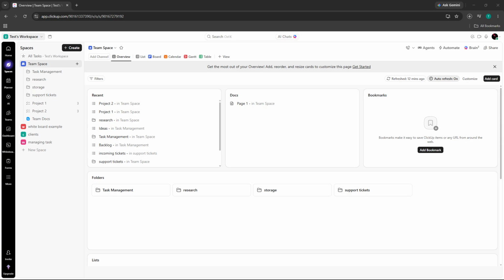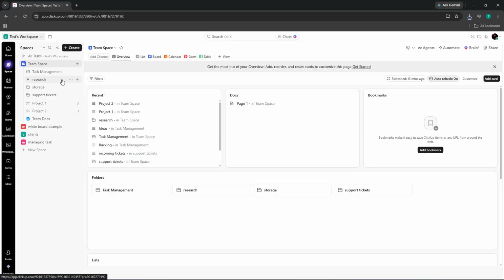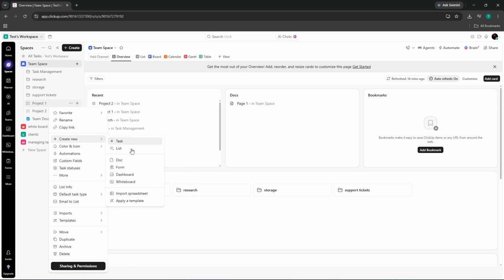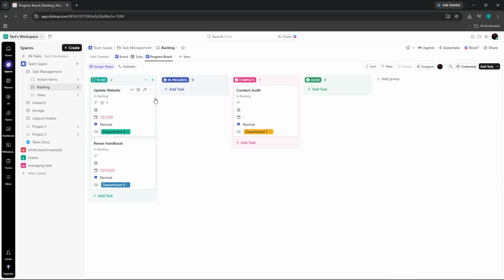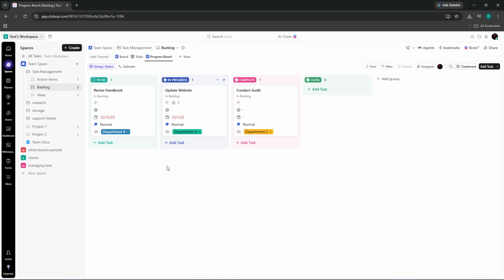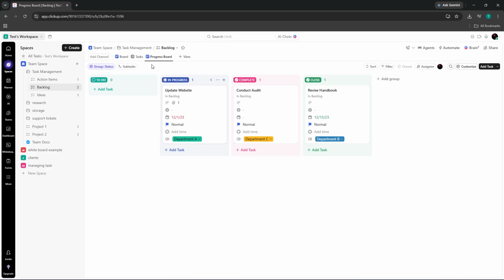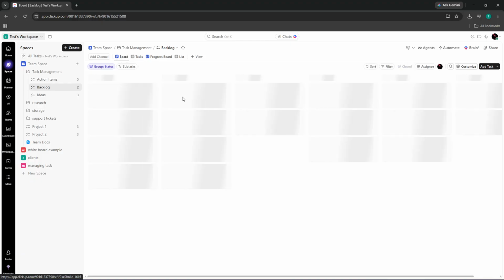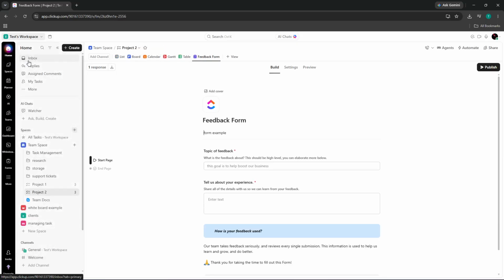Create A Backlog In ClickUp [Step By Step]